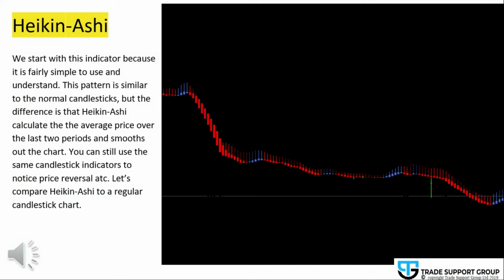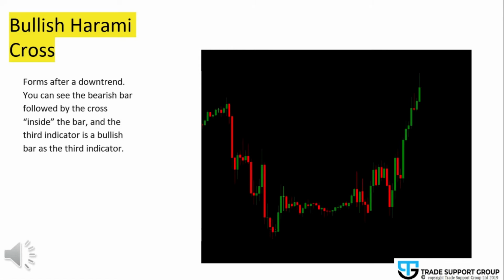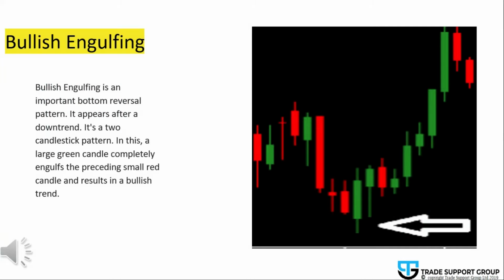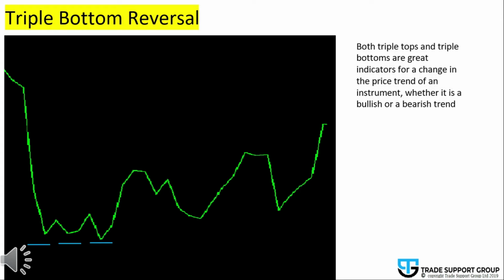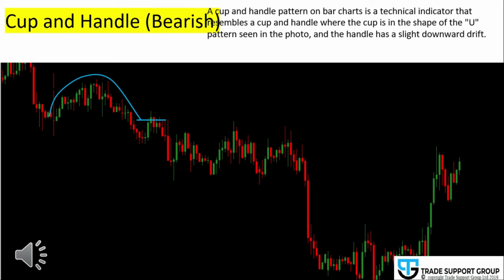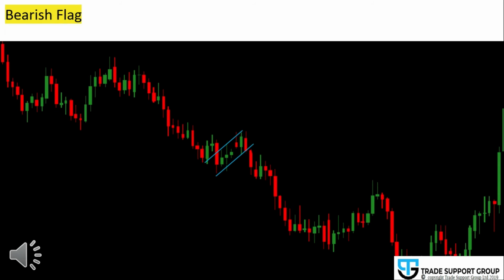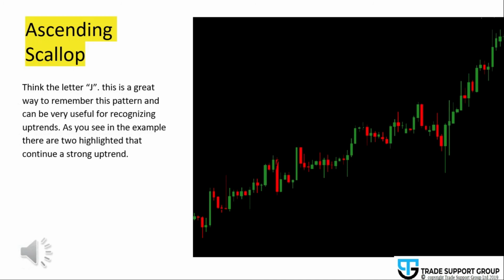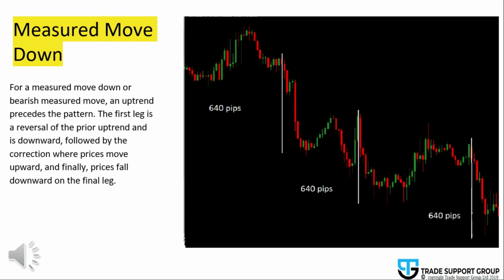Chart Patterns for Beginner's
Learn the most common chart patterns in this chapter of our audio-book. We cover everything any trader needs to know at the beginning and we will take you further in our next chapter. Learn everything we offer for Free and then join a live coach.